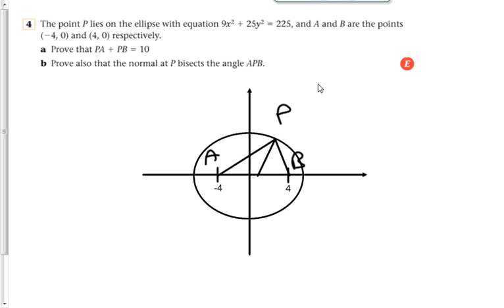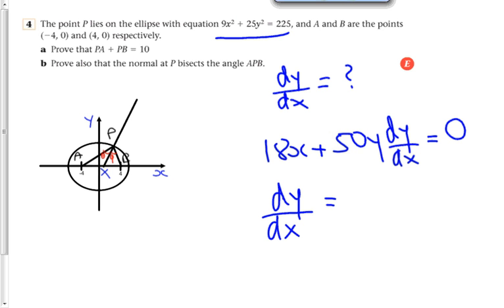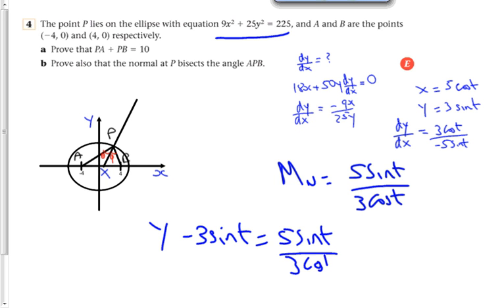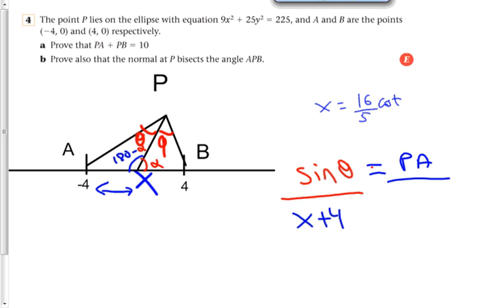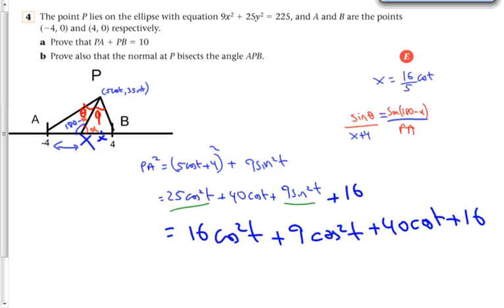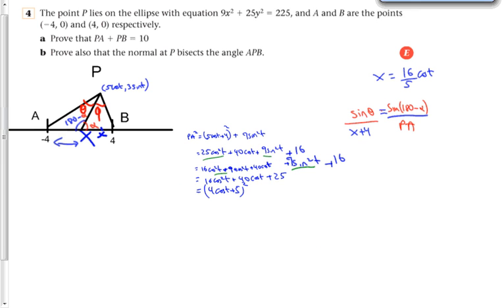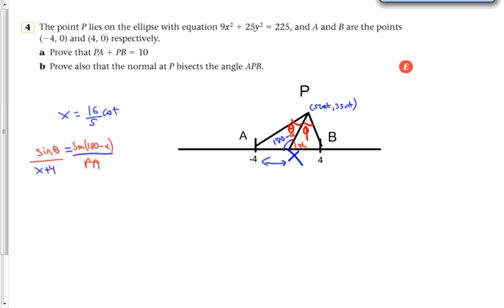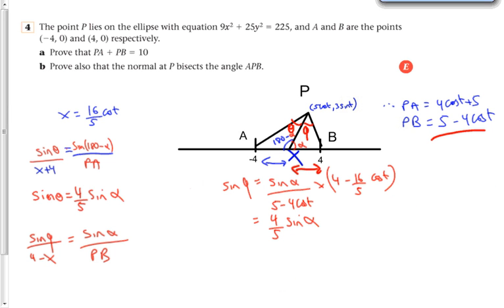FP3 Further coordinate system EX 2G Question4b